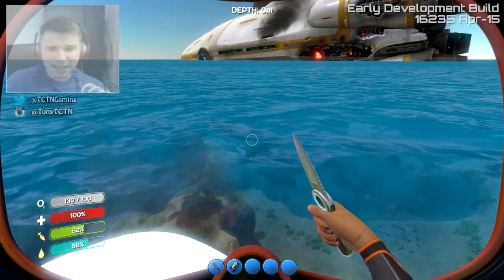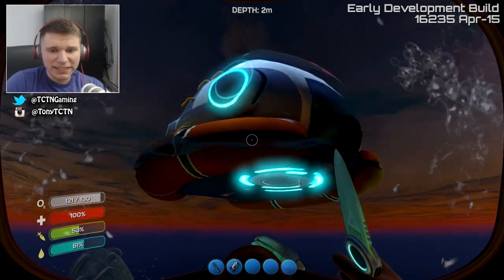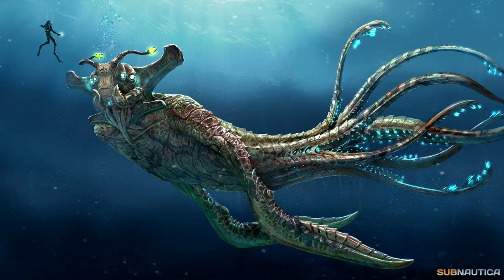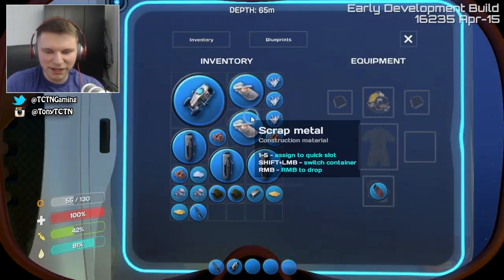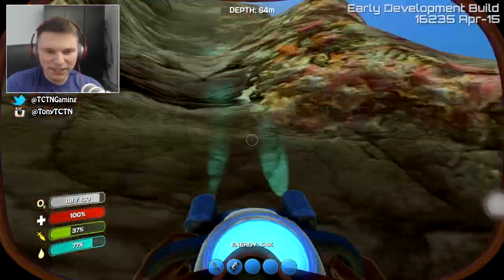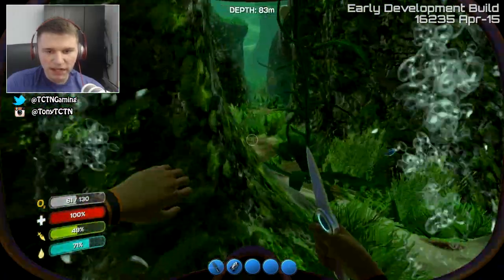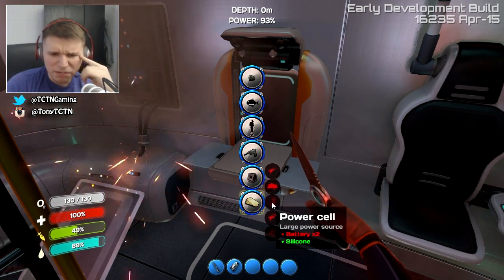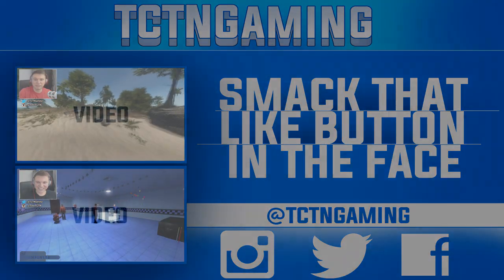MUTANT SHARK PLAYED ME!! | Subnautica #4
If you want more drop a BOMB on that LIKE button! :D

Copyright • TCTNGaming 2015